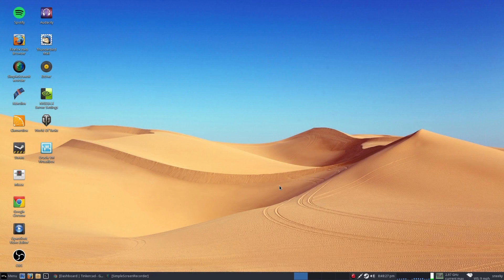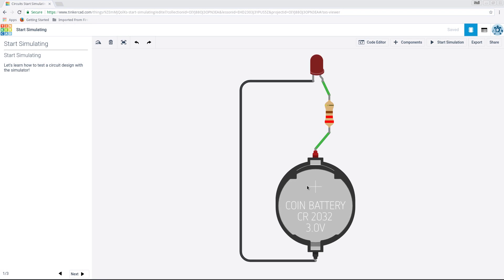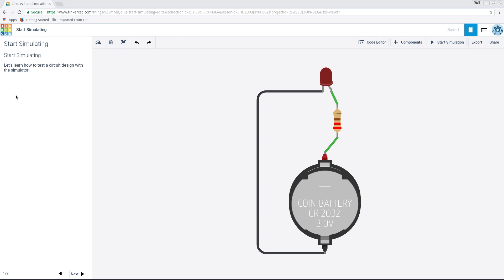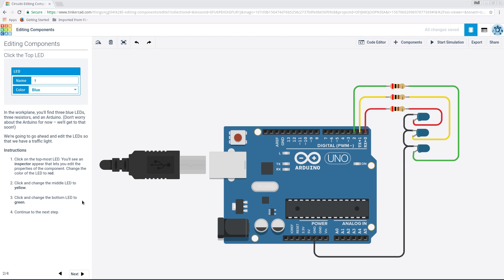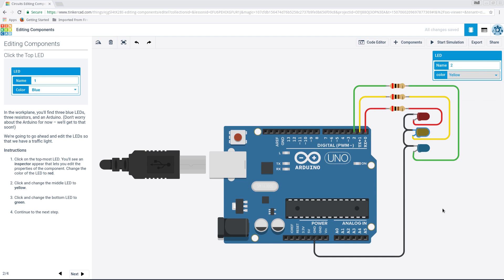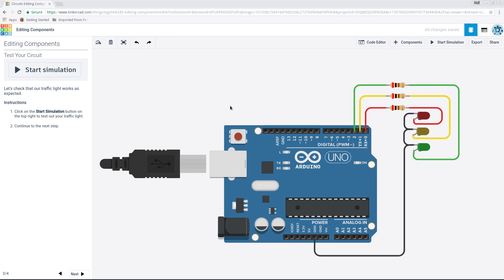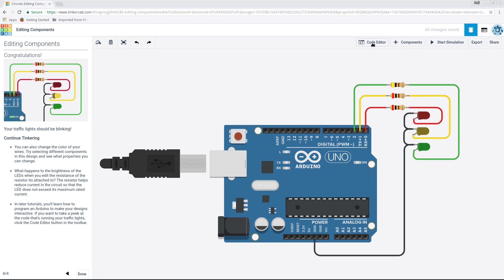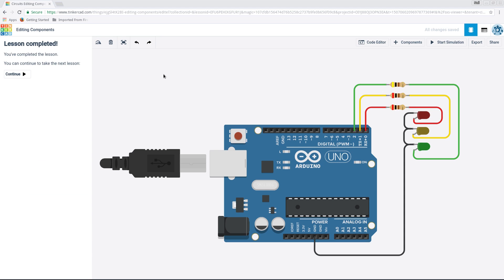Tinkercad Circuits.....A Great Free Tool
Just thought i would let you know about this new ( well not to new as it came out a while ago ) addition in tinkercad as it allows you to play with electronic circuits in design and then take that code and upload it to your device, be an arduino or like what i have is an onion 2.
Go give it a try even if you don't have any experience with electronics as it is quite a lot of fun even for new peeps...